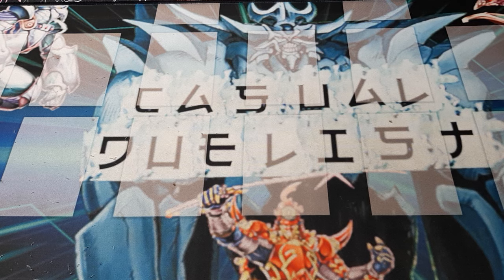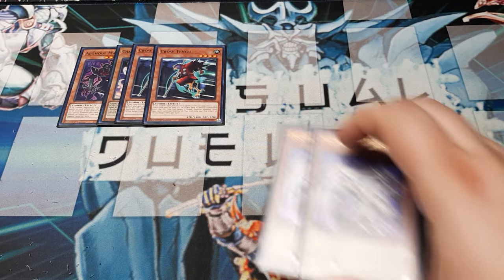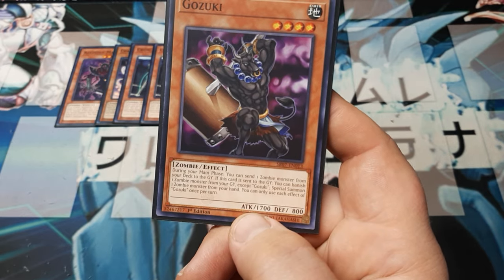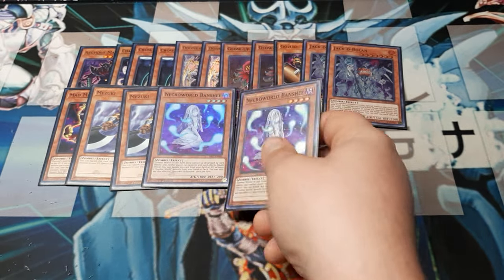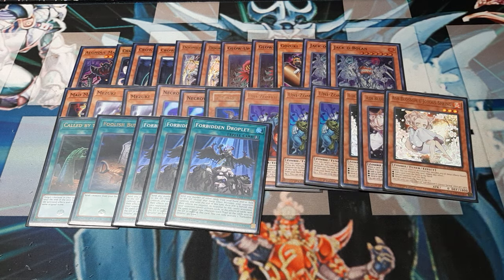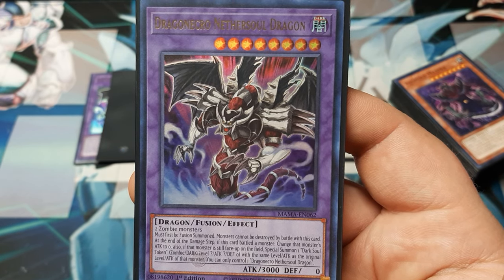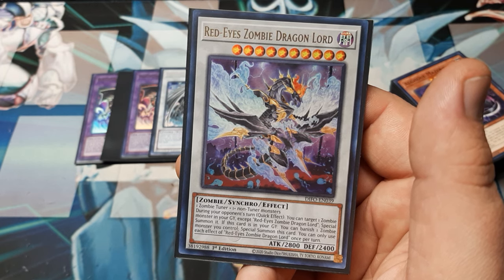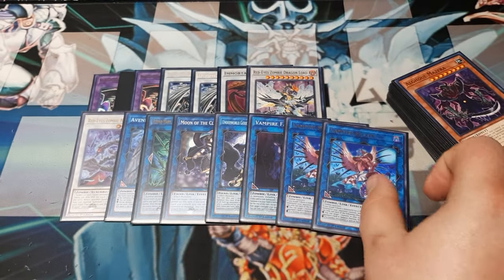Zombie World Deck Profile October 2024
Welcome back duelists, and Happy Halloween.  Today I have brought you a zombie world deck that is sure to excite and delight as we finish off the spooky season.  I do hope you all enjoy this, and of course, i do hope you all have a great day.